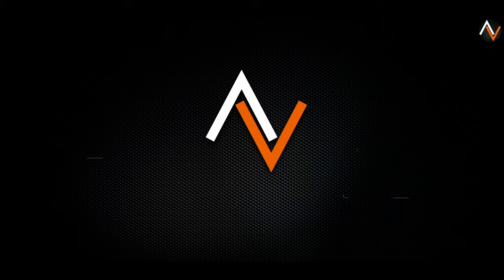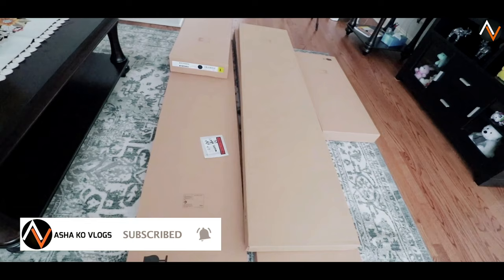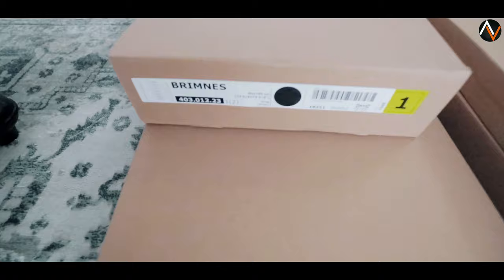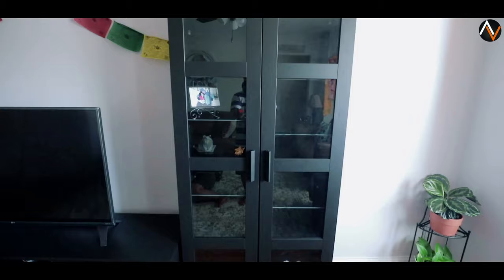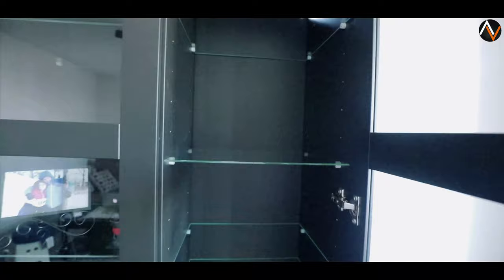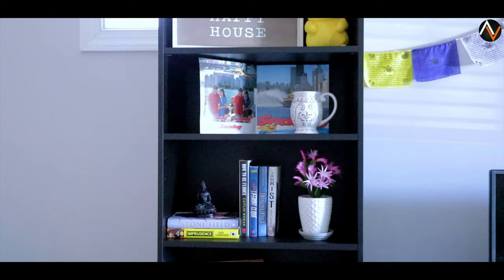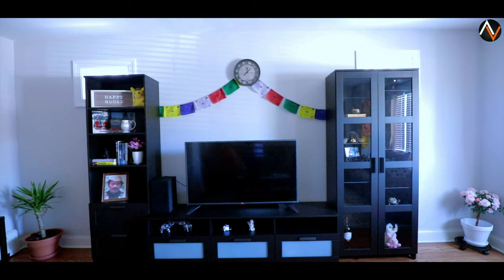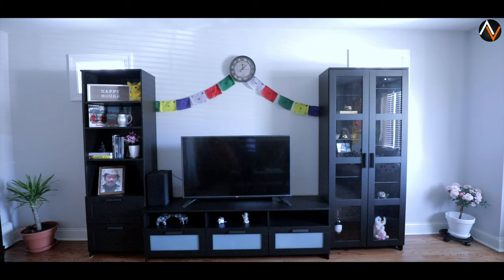IKEA//BRIMNES, TV STORAGE COMBINATION//GLASS DOORS, BLACK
Product description

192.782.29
This TV storage combination has plenty of extra storage and makes it easy to keep your living room organized.
Cable outlets make it easy to lead cables and cords out the back so they’re hidden from view but close at hand when you need them.
Smooth-running drawers with drawer stops to keep them in place.
Adjustable shelves, so you can customize your storage as needed.
With a glass-door cabinet, you can show off as well as protect your glassware or your favorite collection.
If you complete with cabinet lighting you get a nice light that shines through the glass shelves and creates a cozy atmosphere in the room.
This furniture must be secured to the wall with the enclosed wall anchoring device.
Handle with care! A damaged edge or scratched surface can cause the glass to suddenly crack and/or break. Avoid collisions from the side - this is where the glass is most vulnerable.
Different wall materials require different types of fasteners. Use fasteners suitable for the walls in your home.
Coordinates with other furniture in the BRIMNES series.
Designer
K Hagberg/M Hagberg

IKEA is a Swedish-origin Dutch-headquartered multinational group that designs and sells ready-to-assemble furniture, kitchen appliances and home accessories, among other useful goods and occasionally home services